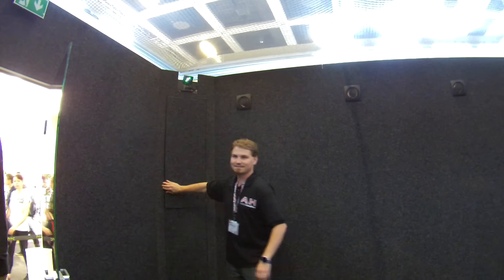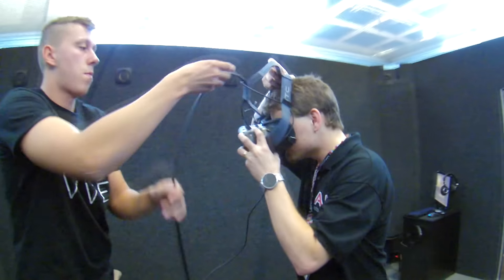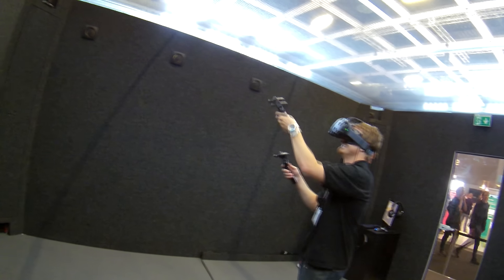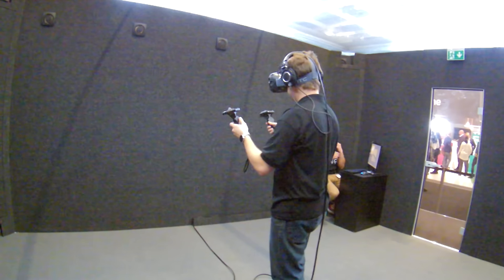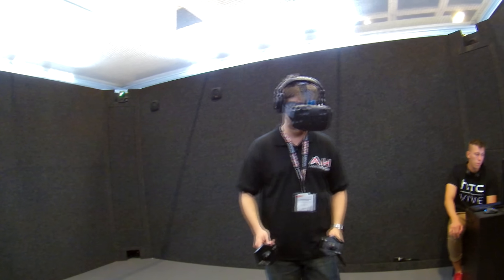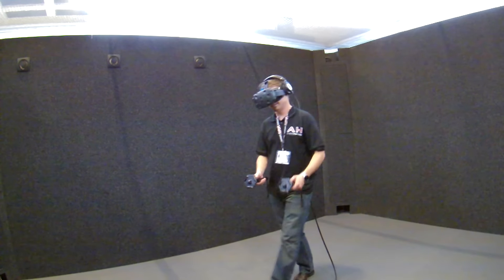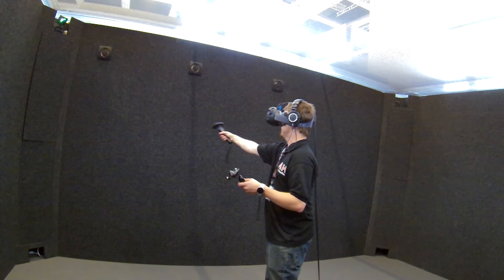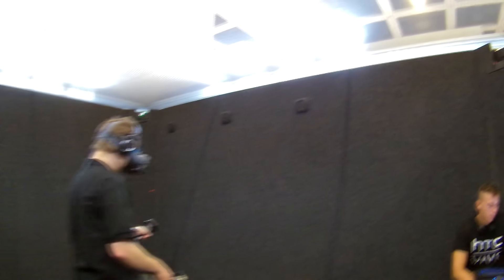IFA 2015: HTC Vive Hands-On Impressions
We got our eyes and hands on the HTC Vive, the brand new virtual reality headset by the geniuses at Valve.  To say this headset is what VR should be is an understatement, and while HTC wouldn't let us film the actual demos we can certainly tell you all about them!  The Vive is slated to hit shelves by the end of this year according to HTC, so look for it then!